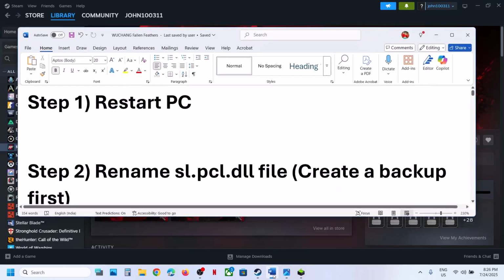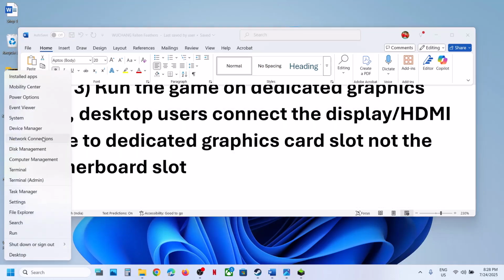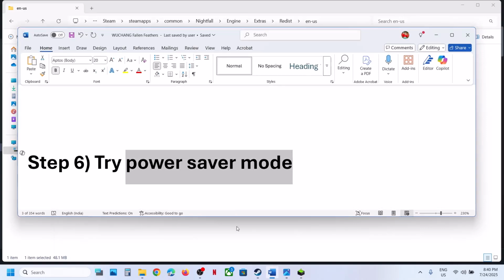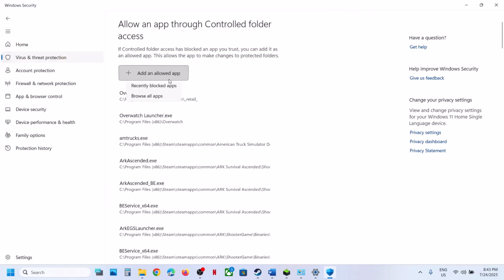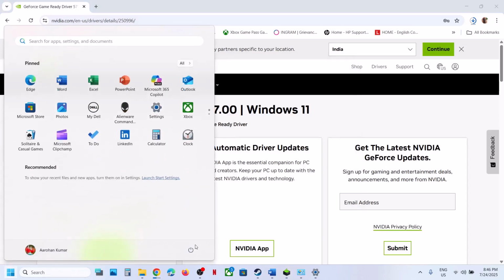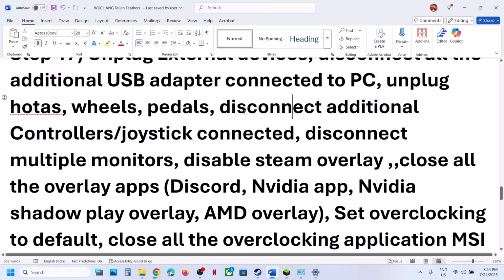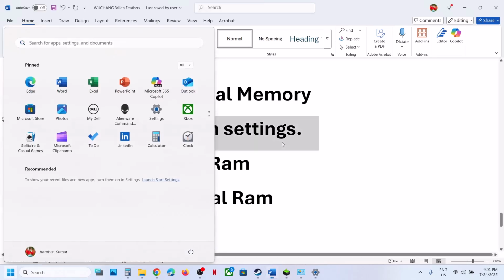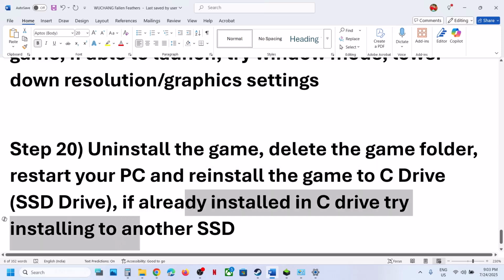Fix Killing Floor 3 Not Launching/Crashing/Fatal Error/Freezing/Not Loading/Black Screen PC